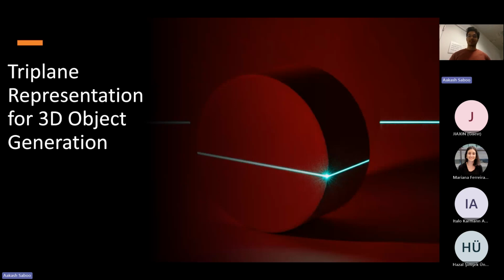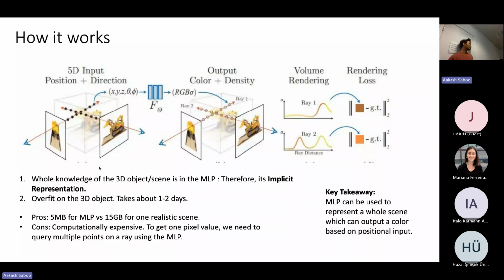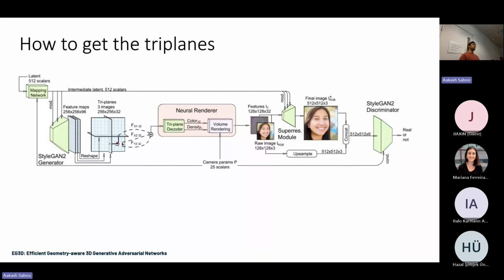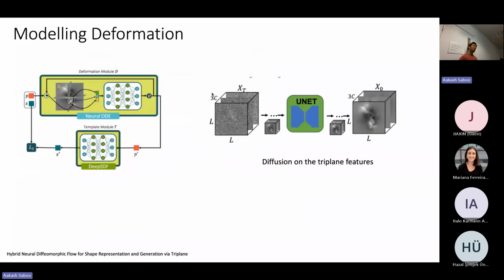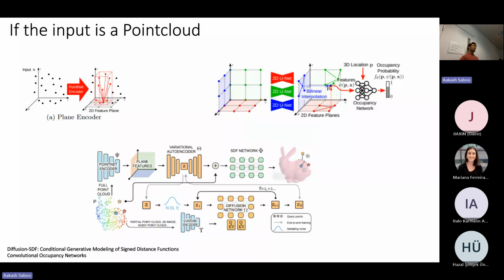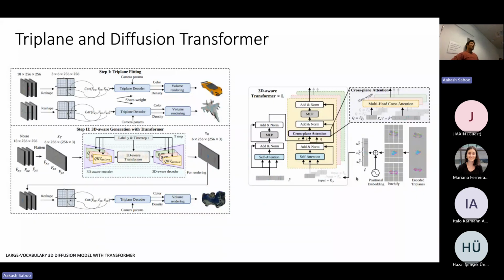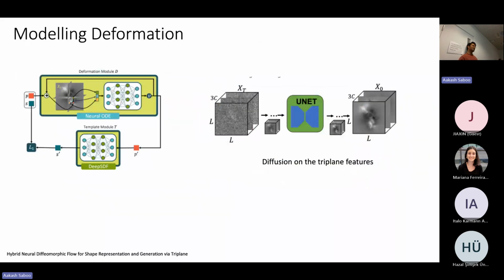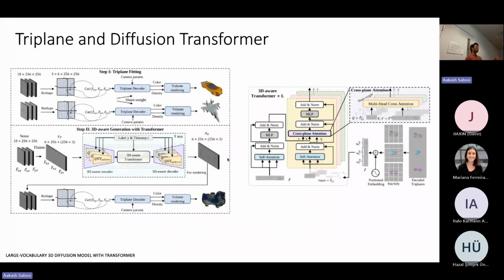Aakash Saboo: Shape modelling with Triplane representations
Triplane representations are extremely popular within AI shape modelling. Aakash reviews how they have been used for 3D object generation.